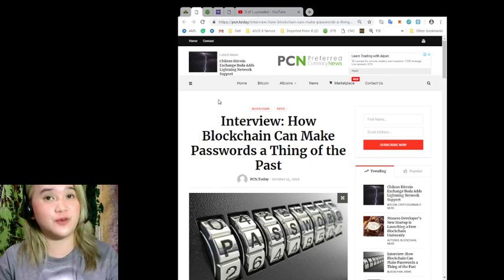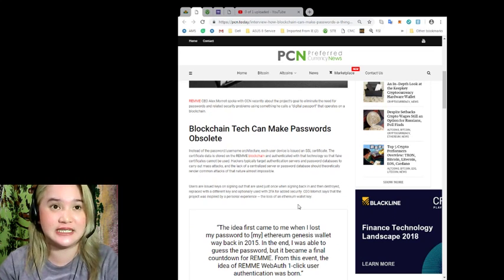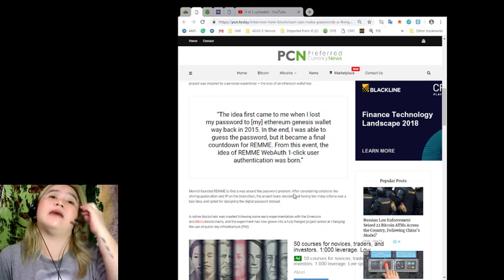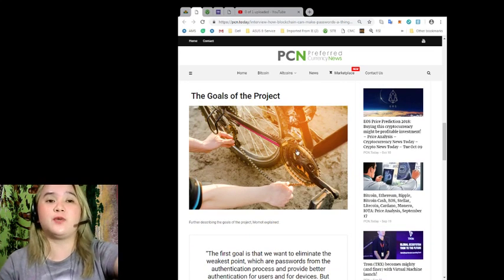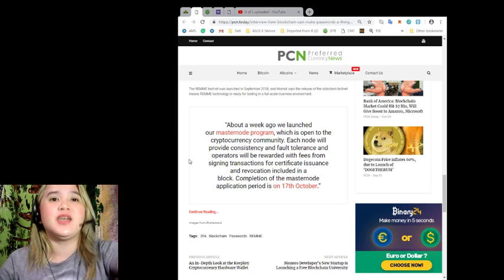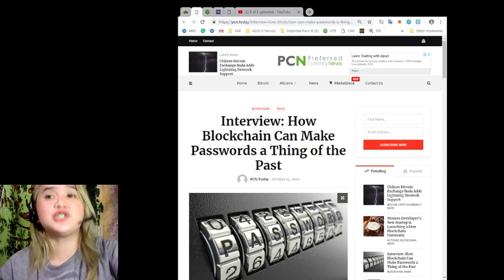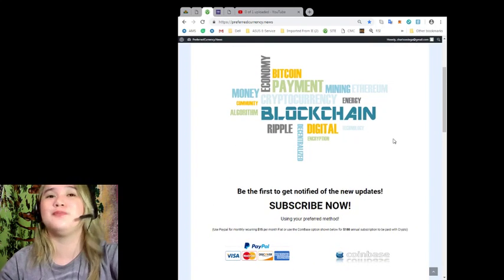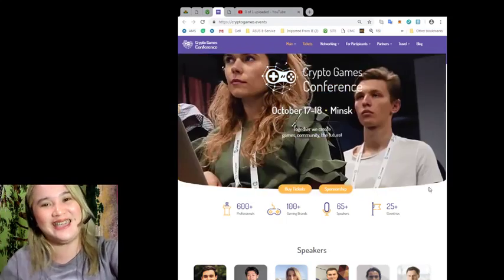Interview: How Blockchain Can Make Passwords a Thing of the Past!